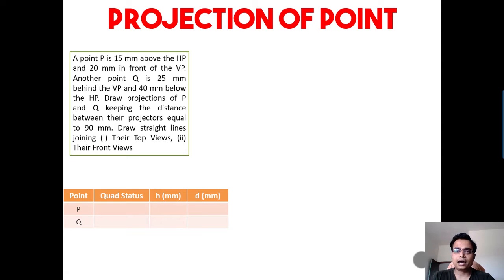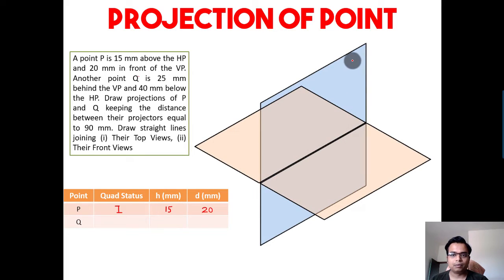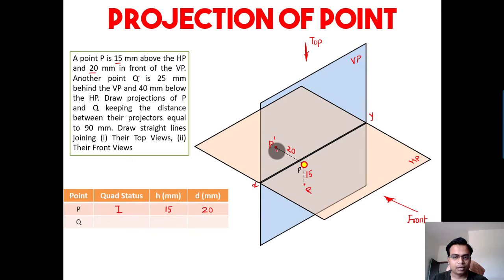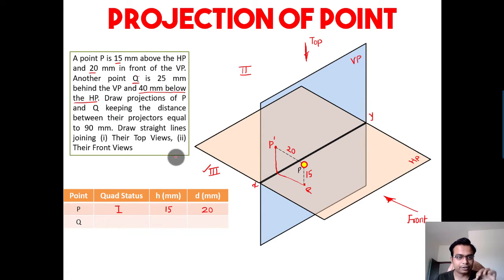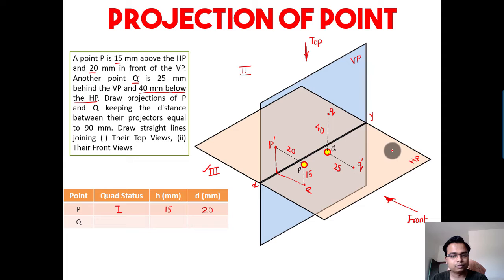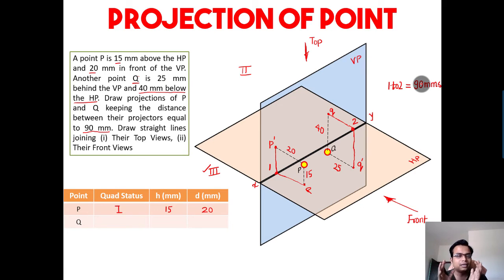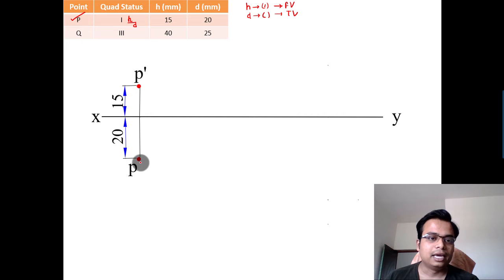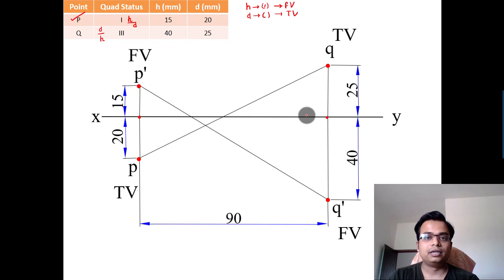Projection of Point_Problem 2_Reloaded